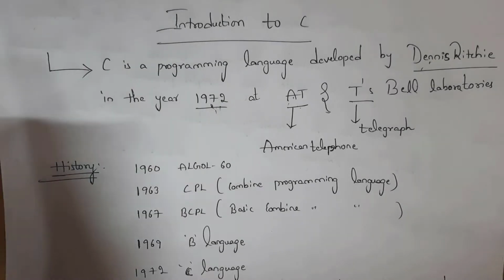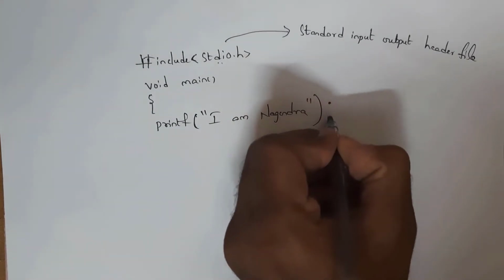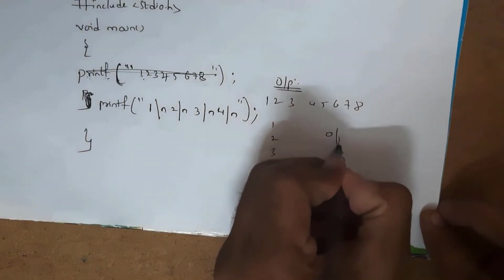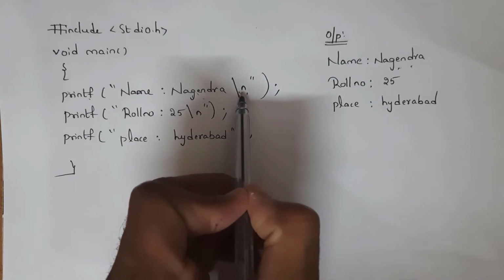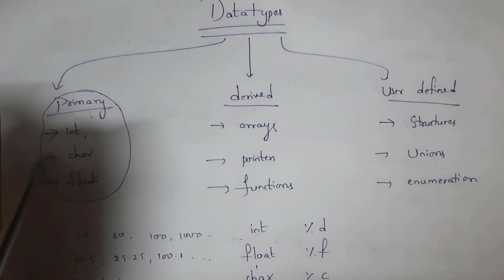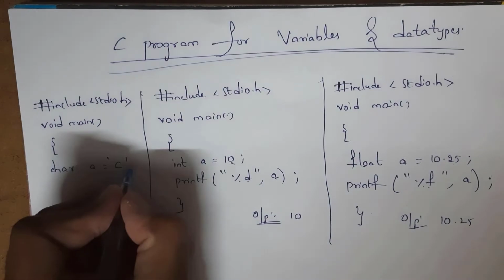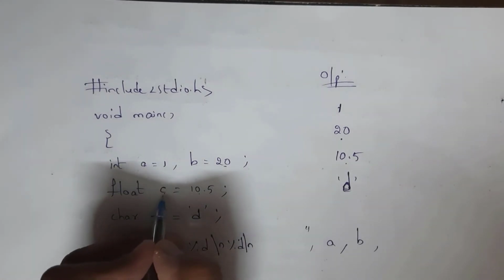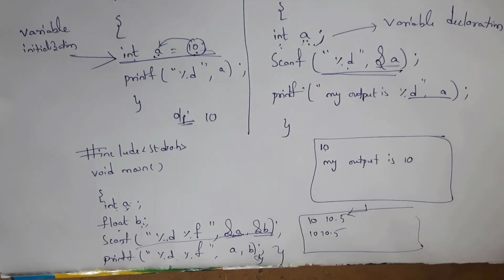introduction to c programming | header files, printf, scanf, main function , variables, data types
- pps clanguage cprogramming introductiontocprogramming introductiontoc introductiontoclanguage headerfilesinc stdio.h conio.h voidmain intmain mainfunction printf scanf variables variablerules rulestodeclarevariable datatypes int char float primarydatatypes formatspecifiers escapesequences#/t#/n